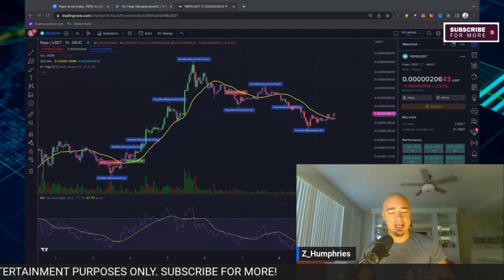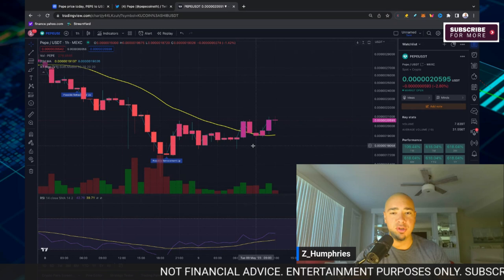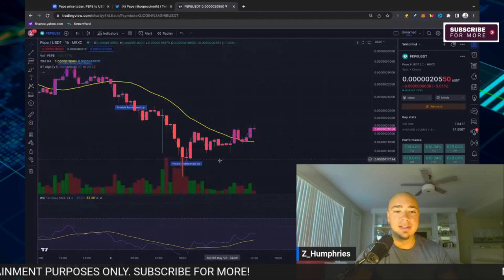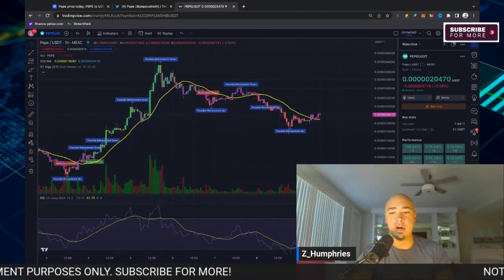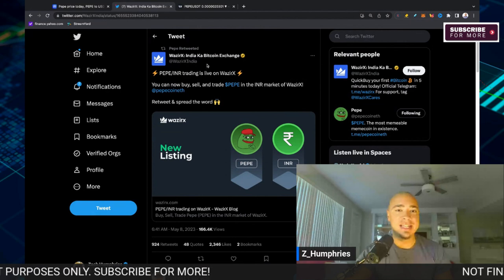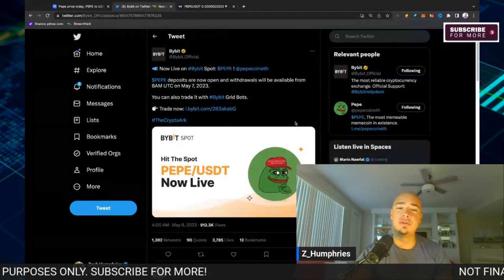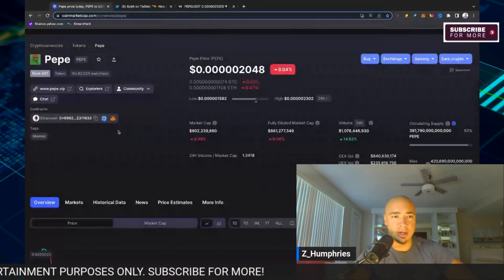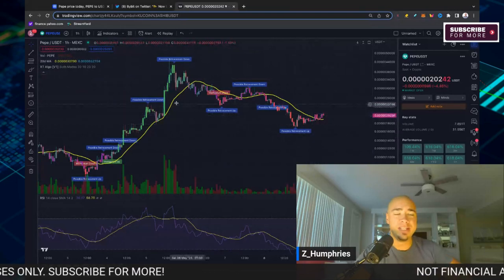PEPE COIN Critical Next Move | A Game-Changing Decision!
Our goal is to grow our portfolios and have a place where we can all have a safe space to discuss all things crypto! Access to our private Discord is part of the package too! Come check it out!